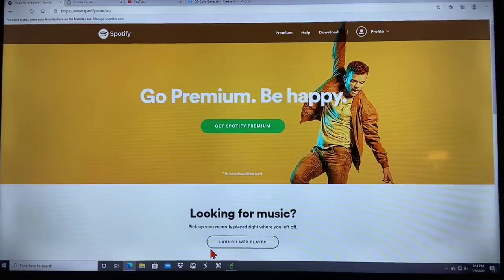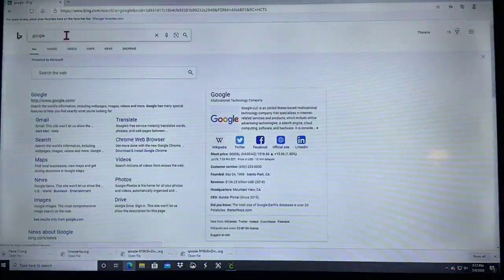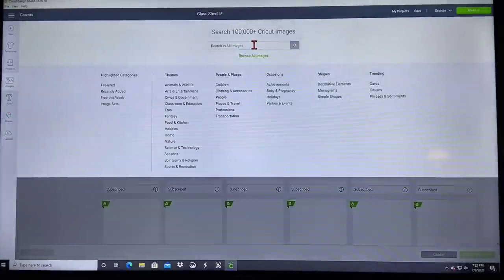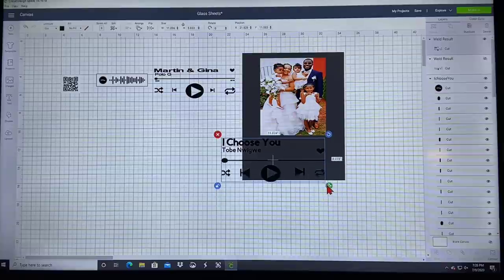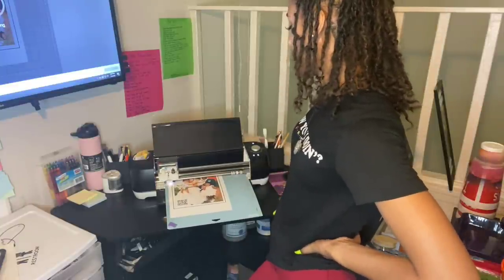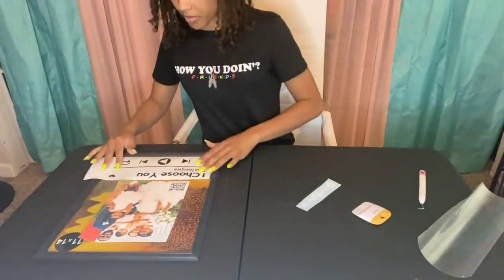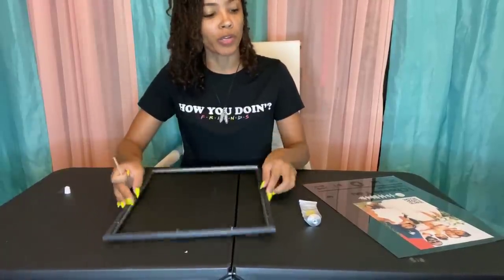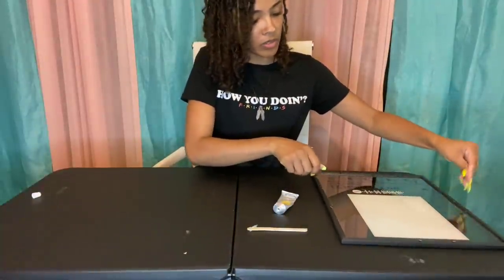Spotify Glass Artwork (With Youtube QR Code)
To Purchase A Music Plaque

Learn How To Make New Trendy Glass Artwork Using Cricut Design Space!.

Items Used In This Video:
Sticker paper
Printable vinyl
Shipping labels
Transfer Tape